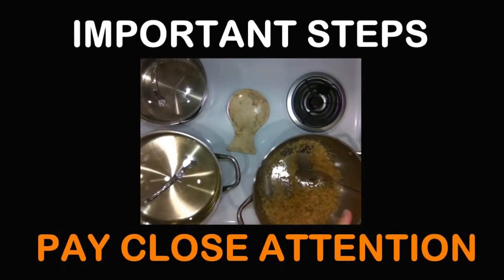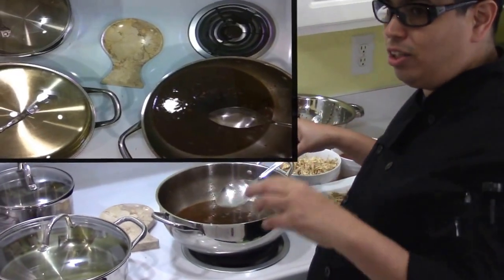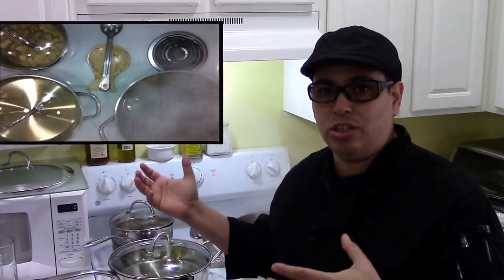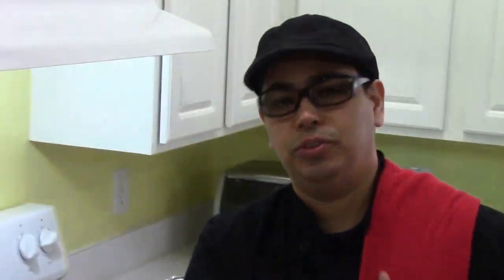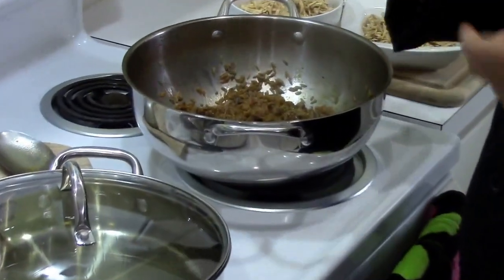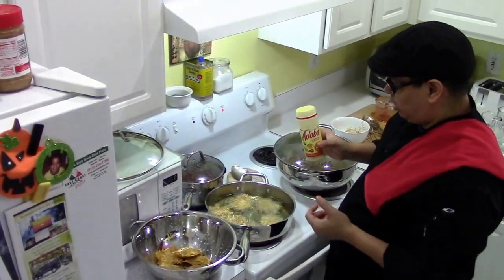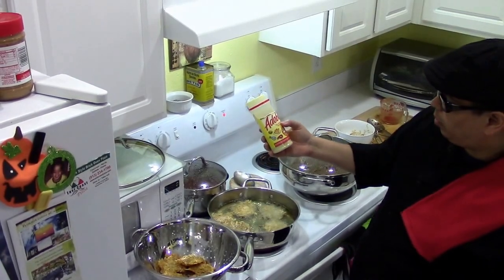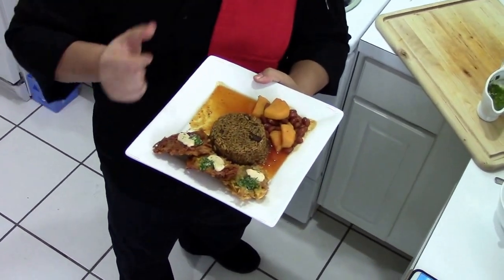Arroz con Calamares (Rice with Squid)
A beautifully crafted Arroz con Calamares from Chef Aguilo's kitchen.  This is a very special recipe that demands attention to detail.  Since the squid is very sensitive and if overcooked it can turn hard and chewy.  I had the pleasure of sampling this creation and found myself speechless.  Follow the Chef through this flavorful journey.

Ingredients:

2 Cups of rice
2 Cans of red beans
1 Can of tomato sauce
2 Cans of squid (in ink)
2 Packets of Sazon
Sofrito (or use my Mojo)
3 to 4 Green plantains (the greenest plantains you can find)
Sal and pepper
(THE MOJO AND MAYO-KETCHUP RECIPE VIDEOS
CAN BE FOUND ON OUR PAGE!)